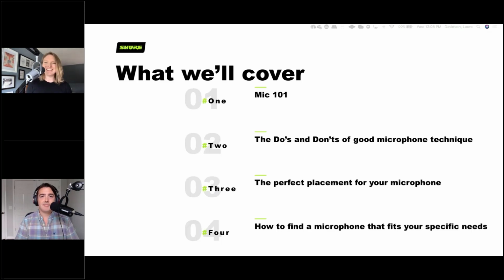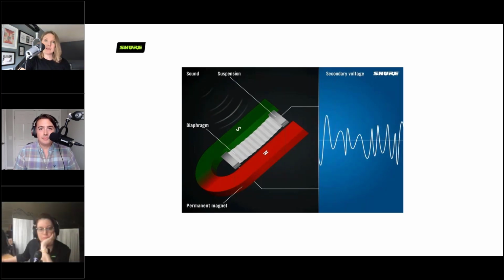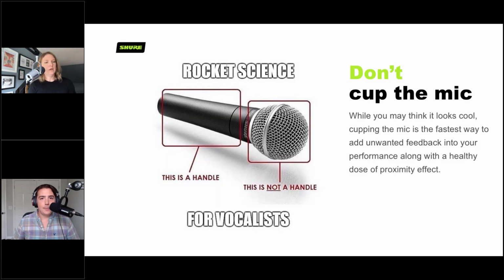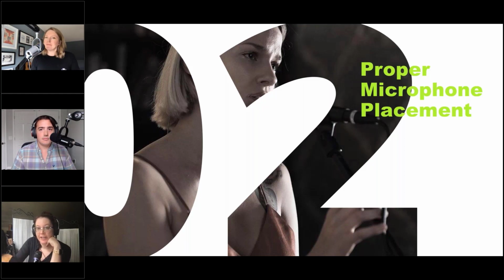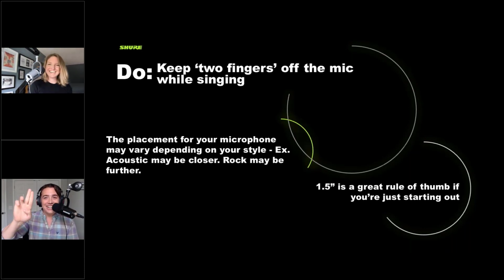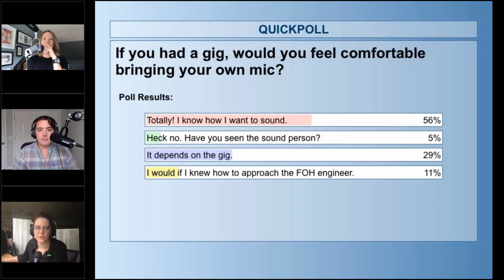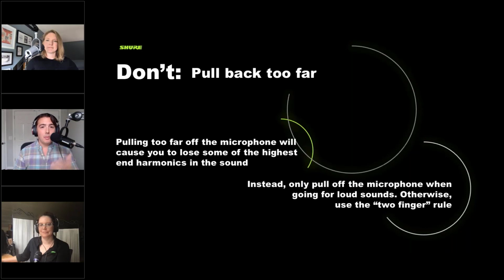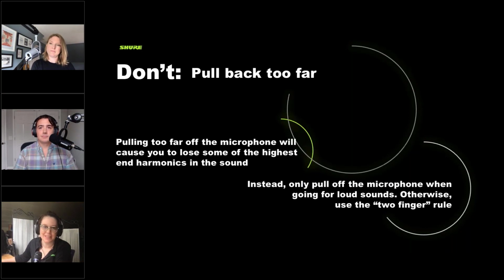Webinar: Microphone Techniques for Live Vocalists | Shure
When you are ready to take the stage as a vocalist, it’s important to know how to work with a microphone to enhance the sound of your most precious instrument - your voice! In this webinar: Microphone Techniques for Live Vocalists, vocal coach Matt Ramsey and Shure Market Development Lead, Laura Davidson will offer tips and tricks on how to approach singing through a mic on stage and how to avoid common pitfalls singers often face when performing live. Matt will also demonstrate these tips in real-time, so come ready to watch, listen and learn.

Please visit our Technical Training Page for information on this and other webinars